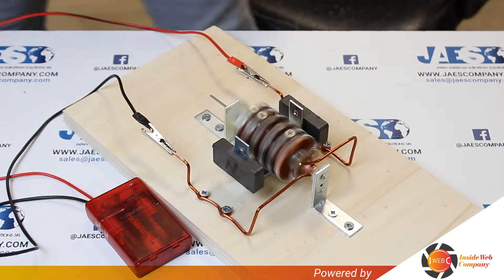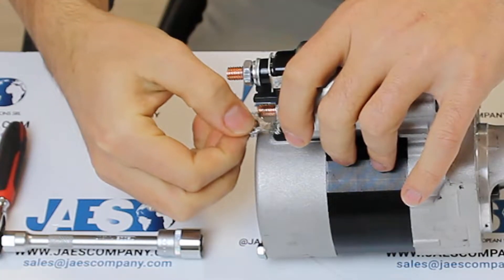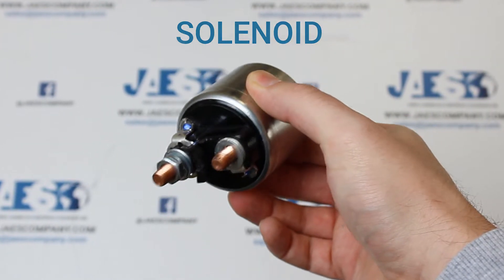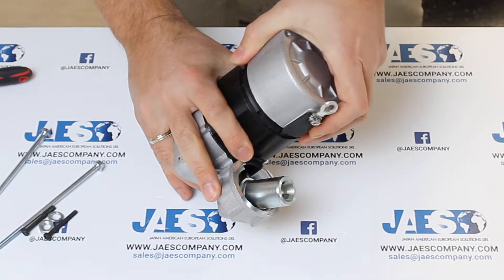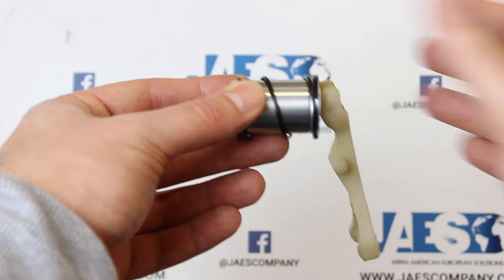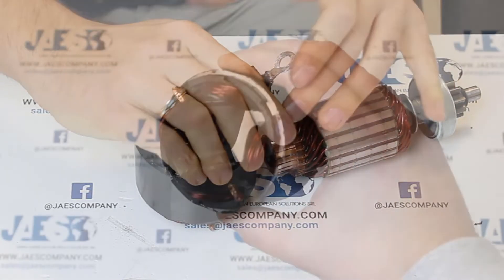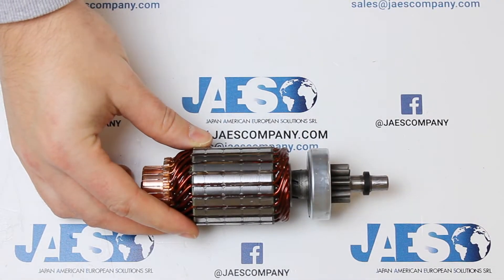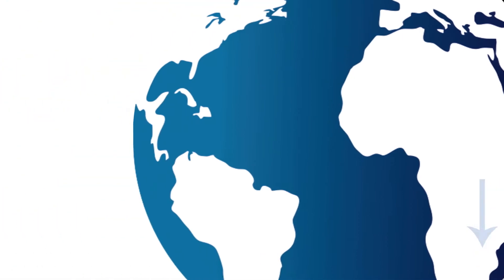How to disassemble an electric motor and how is made an electric motor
In this video you can learn how to disassemble a DC motor to see and understand the working principle of its main components.

HOW TO DISASSEMBLE A DC MOTOR?
After learning how to build a simple version of a DC motor, in this video we are going to see what are the main components of a DC motor and what is the function of each.
The Dc motor we are going to disassemble is a starter motor.
Well, let's start removing the nuts of the two main screws of the engine, in this way.
This is the hook that allows electric current to flow into the solenoid
Now, we are going to remove the screws holding the solenoid anchored to the body of the engine to reveal the solenoid
The solenoid has the function of transferring the movement to the shift lever and consequently to the drive pinion
Now we are going to remove the two main screws of our engine.
Ok, now we can remove the rear cap in this way
And we also remove the front cap in this way
Inside the front cap we can find the plunger, the return spring and the shift lever.
Now, we can remove the brush end plate
In this way we can see the four graphite (grafait) brushes of our Dc motor. These brushes provide high speed and torque and are responsible for transferring electricity to the copper windings of the engine.
On the back of each brush there’s a spring
Each spring push each brush against the collector even when the brush is consuming, due to its Mechanical friction with the commutator.
Now we can remove the rotor from the stator, in this way
The stator provides a rotating magnetic field that drives the rotating armature. It’s part of the magnetic circuit together with the rotor and contains the windings.
The rotor instead represents the moving components of our dc motor.
Like we have already notice, building our small version of a DC motor, in the rotor are the copper windings which are immersed in a magnetic field while the electricity flows through them, allowing the rotary motion of our engine.
Come nell’esempio del nostro motore in miniatura, il rotore è la parte in cui sono presenti gli avvolgimenti di rame che percorsi dall’elettricità ed immersi in un campo magnetico, consentono il movimento rotatorio del motore.
Now we can remove the brush cover in this way
This is how our engine transfers mechanical energy to the outside
The solenoid allows the plunger and consequently the shift lever to move forward, in this way
The shift lever is hooked to the drive pinion. The drive pinion is connected with the flywheel allowing the transmission of the motion from the engine to the outside.
So these were the main components of our Dc motor.